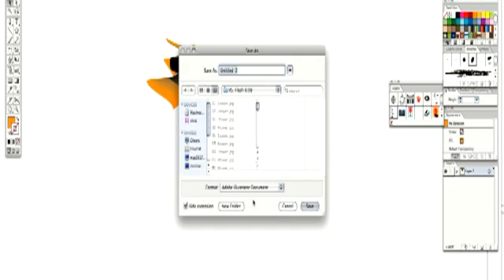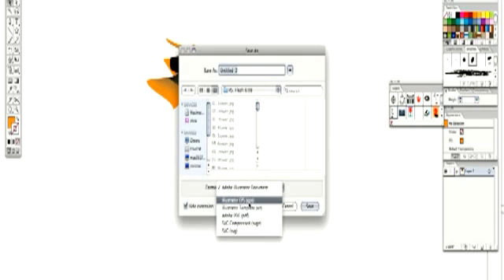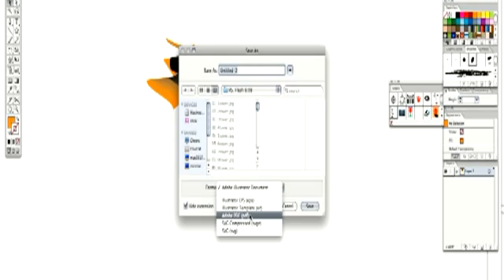How to Save Vector Art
How to Save Vector Art. Part of the series: Graphic Design Techniques. When saving vector art, either save it as an Illustrator document if more editing is necessary or save it as a PDF if the design is complete. Find out how to best save a vector image with tips from an experienced graphic artist in this free video on graphic design.